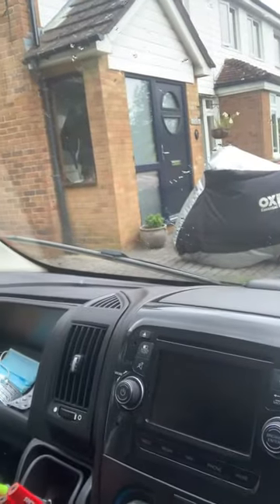Eton 2.2 speakers for Peugeot Boxer, Citroen Relay, Fiat Ducato, upgrade…part 1